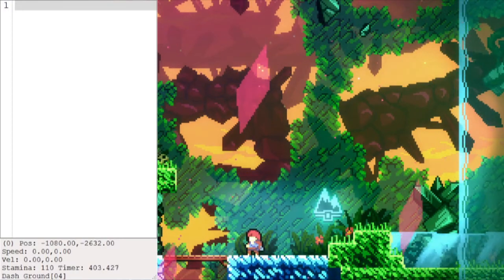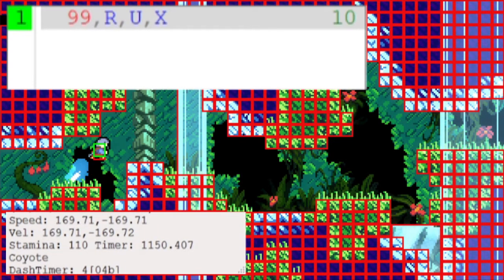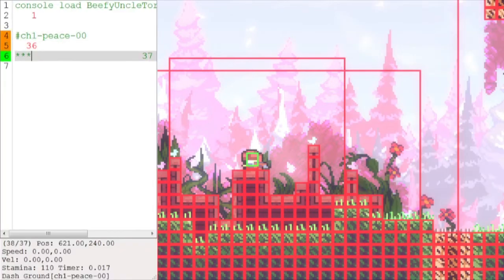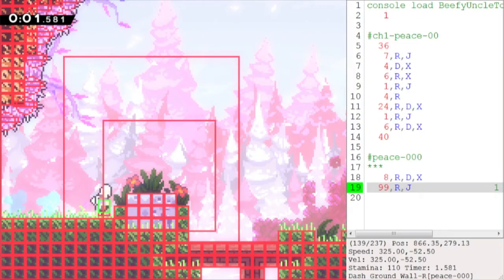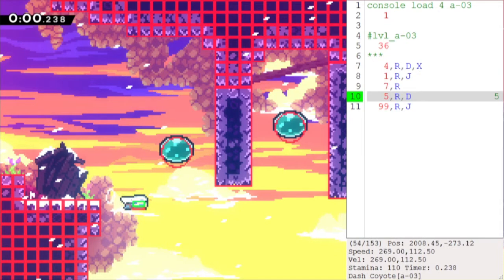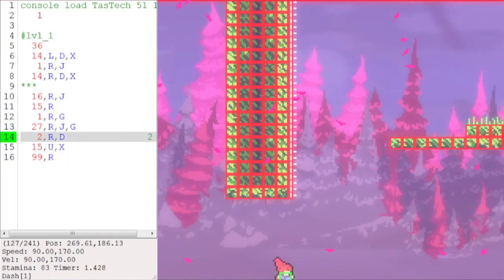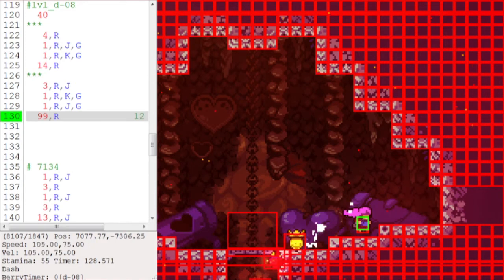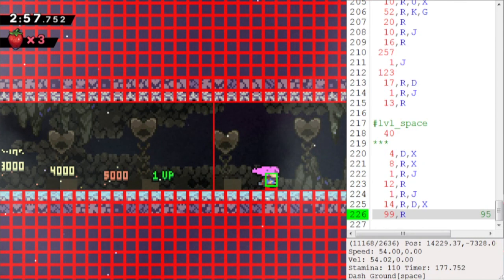Getting Started with CelesteTAS: Mechanics and Tech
0:00 Intro
0:30 Input File Format and Commands
6:17 Position and Movement
12:24 Time, Speed, and Acceleration
15:07 Mechanics and Movement Tech
45:17 Making a Core 1-up TAS and Syncing TASes

TasTech custom map special made by Vampire Flower